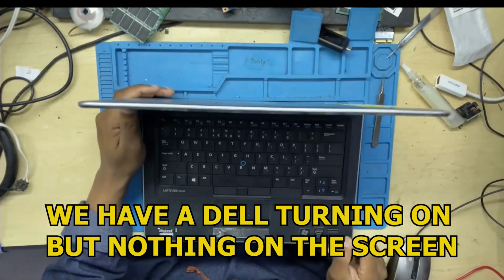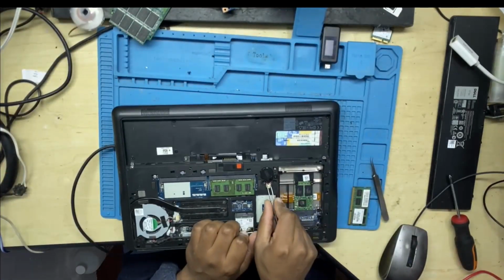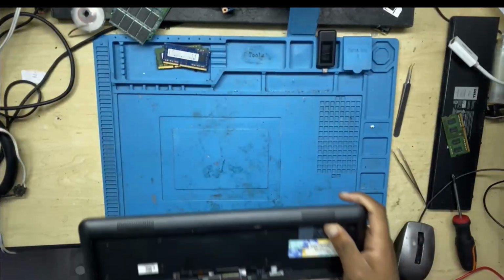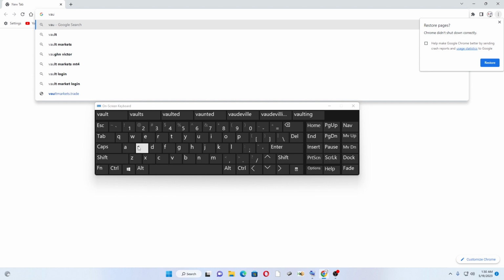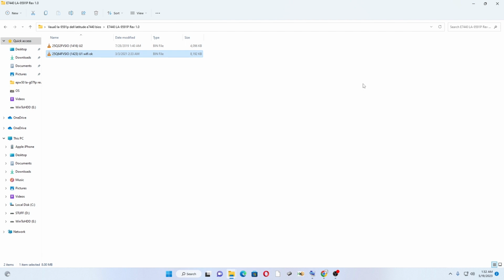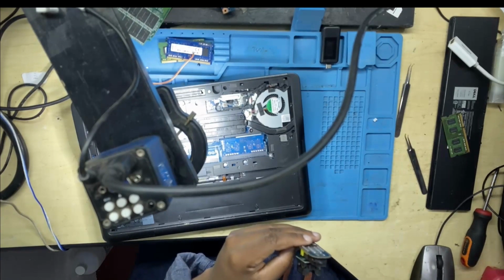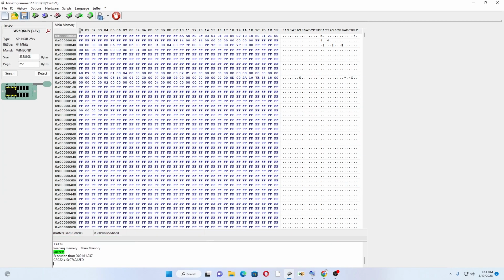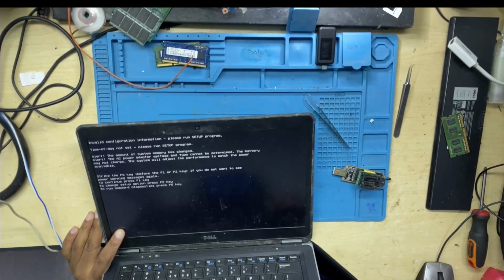Dell Latitude not booting up repair